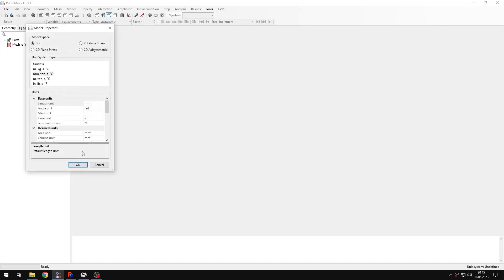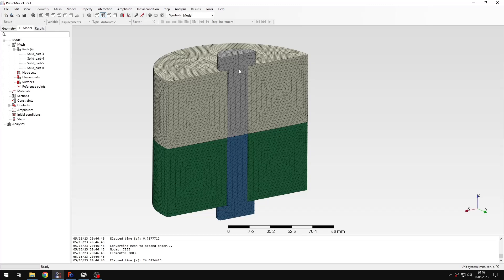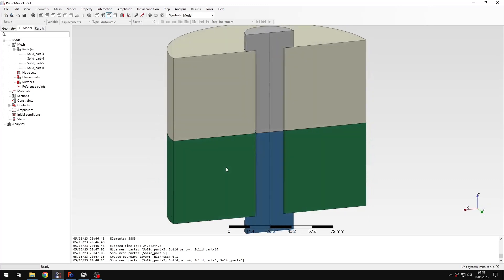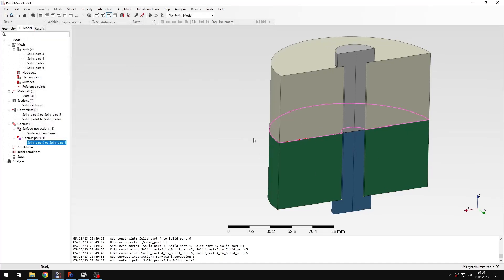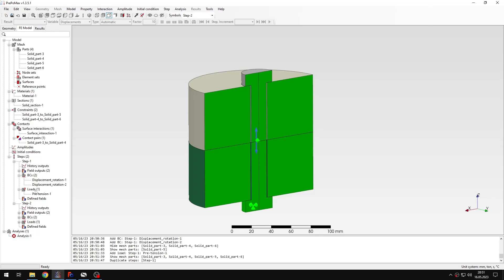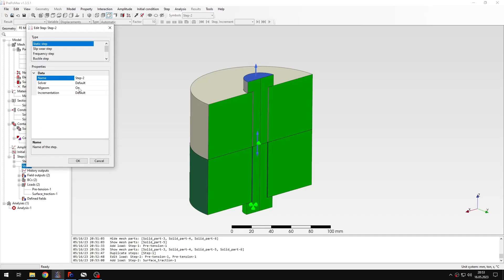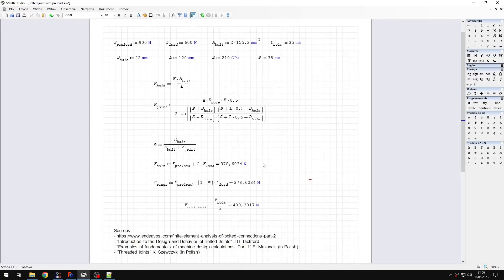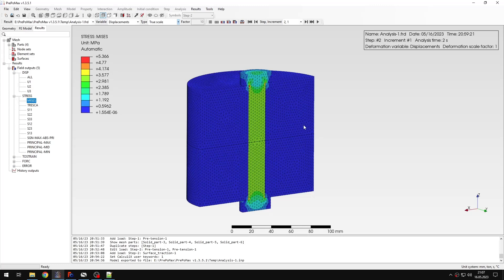PrePoMax (CalculiX FEA) - Tutorial 34 - Bolted joint with preload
In this tutorial I would like to show you how to create a simplified FEA model of a bolted joint with pre-tension.